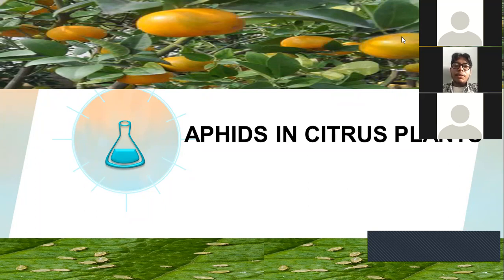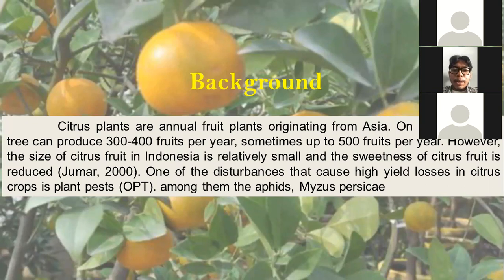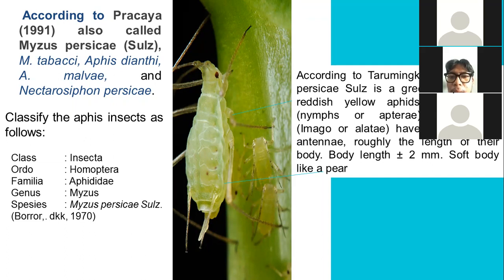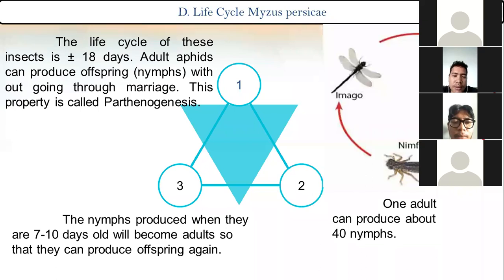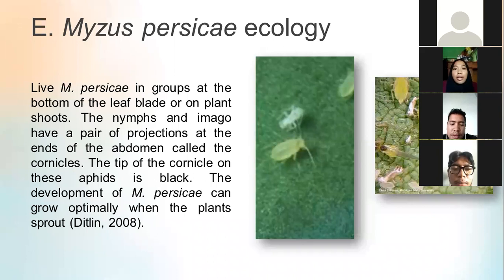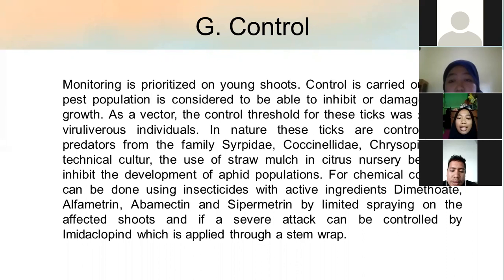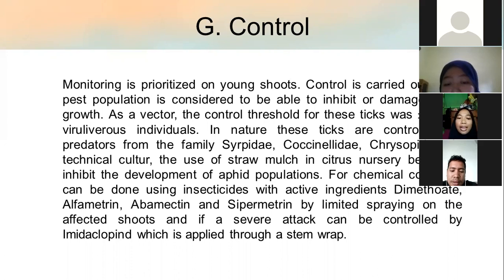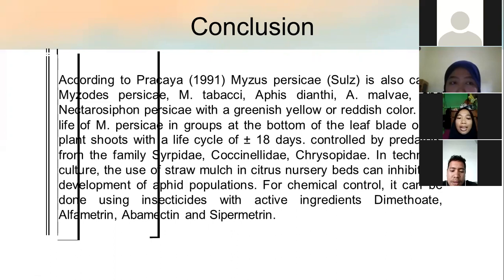APHIDS IN CITRUS PLANTS - GROUP 1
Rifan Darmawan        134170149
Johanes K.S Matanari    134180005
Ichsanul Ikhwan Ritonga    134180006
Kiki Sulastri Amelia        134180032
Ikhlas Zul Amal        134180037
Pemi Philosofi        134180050